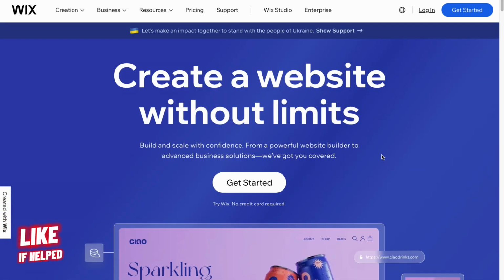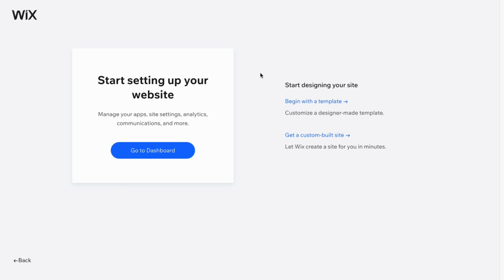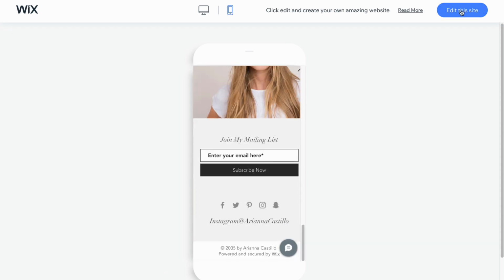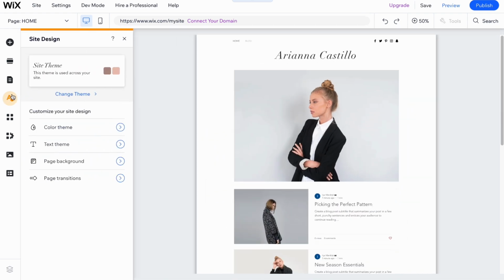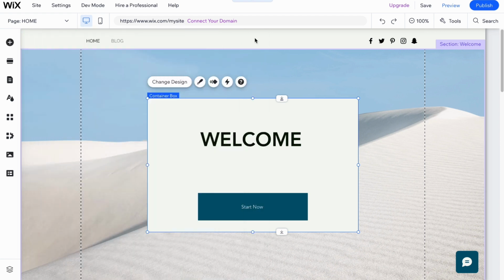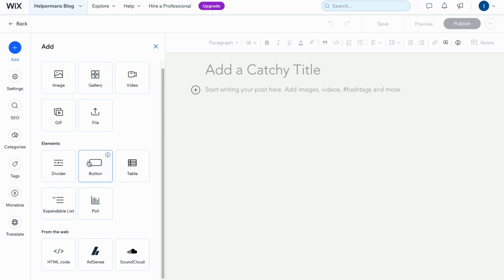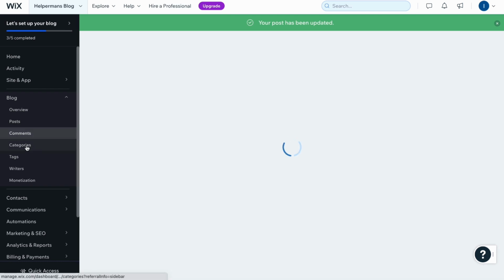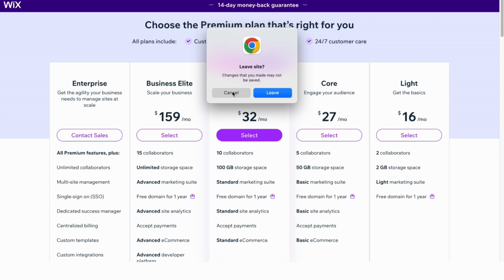How To Post on Wix Website | Blog Website Tutorial